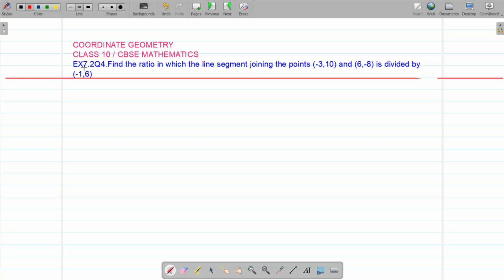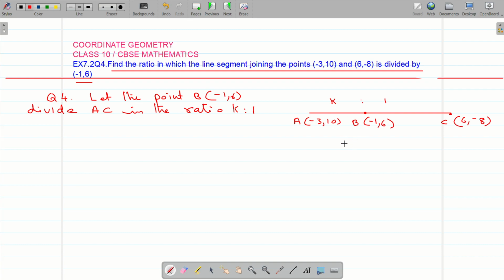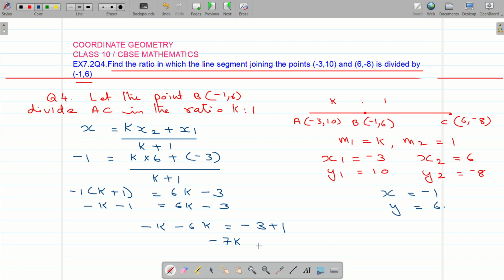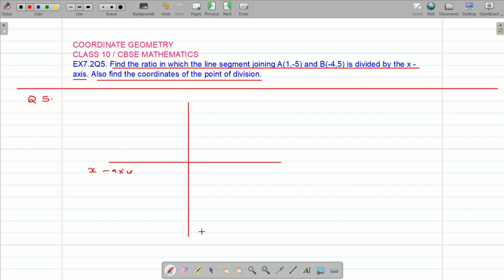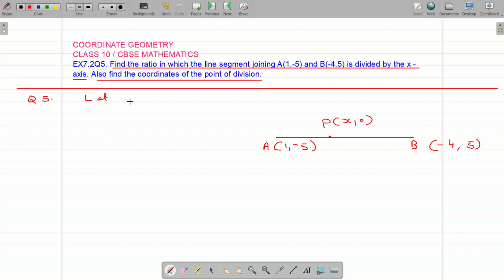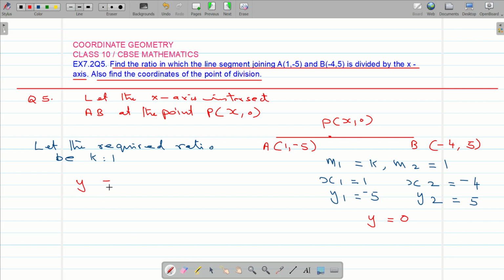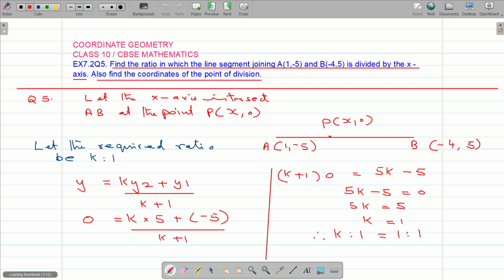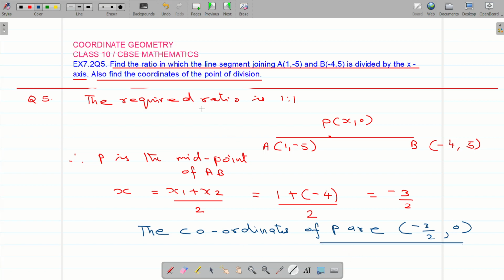COORDINATE GEOMETRY CLASS 10/ CBSE/EX7.2Q4&5